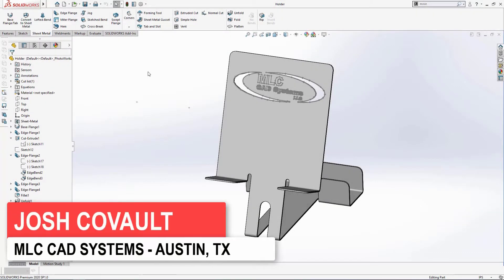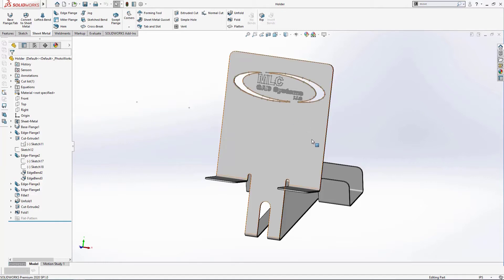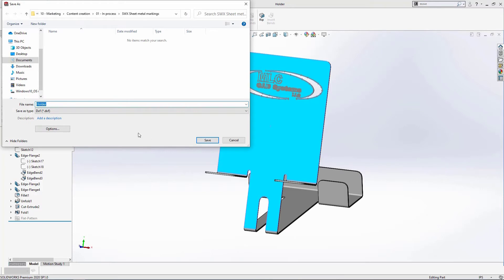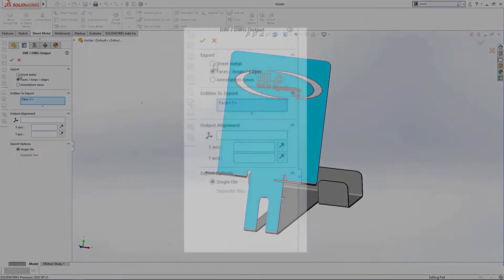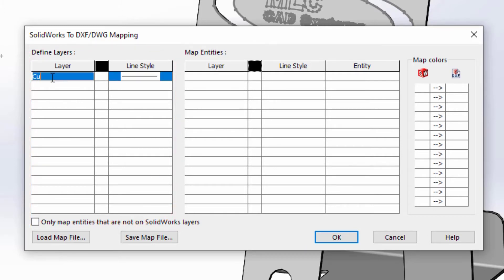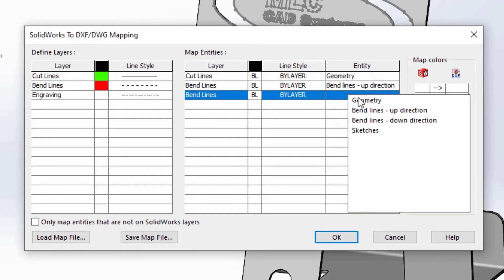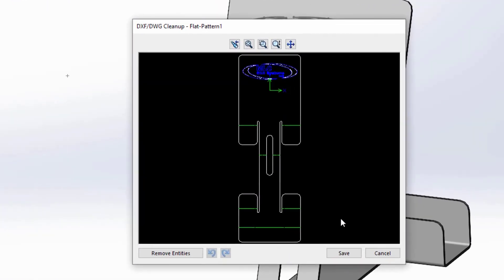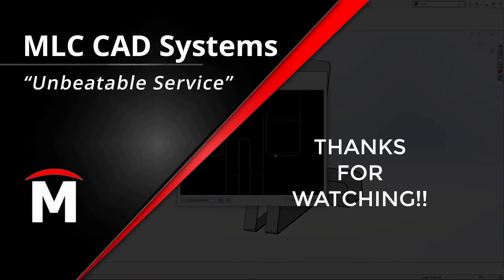Exporting Sheet Metal to DXF Layers | SOLIDWORKS Tech Tip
to learn more about Sheet Metal Training, Support, and Tech Tips

If you need to export a sheet metal flat pattern to different layers to make programming easier, this tech tip walks you through the procedure.  During the DXF export process the various entity types can be mapped to defined layers with specified line color and format.  Many lasers, routers, plasma, and waterjet sheet cutting CNC machines require special layer mapping to understand whether to cut, engrave, or ignore lines.